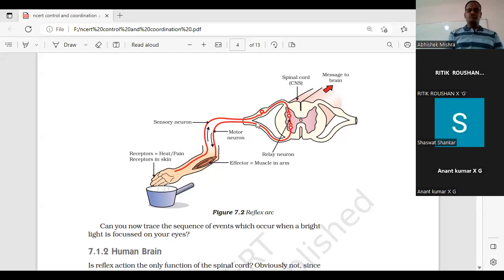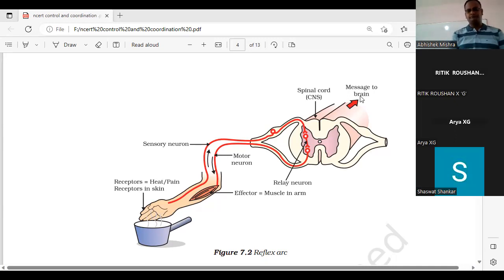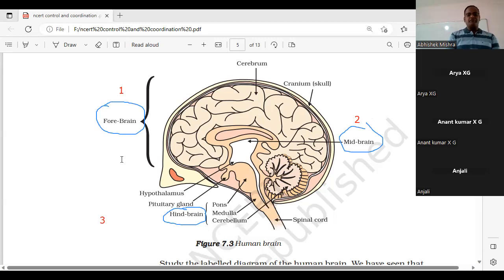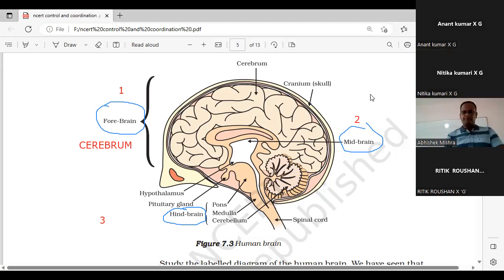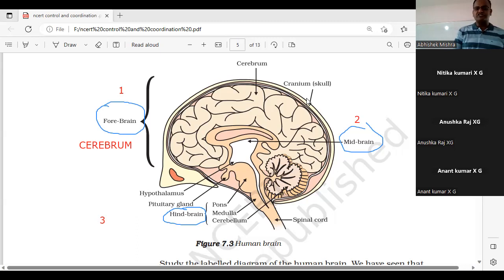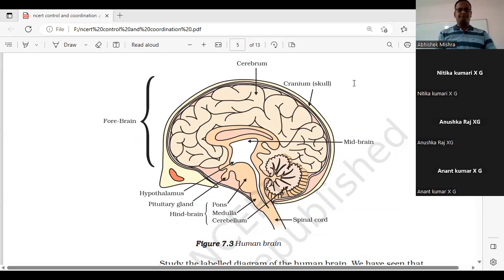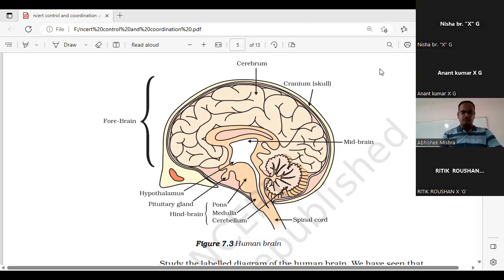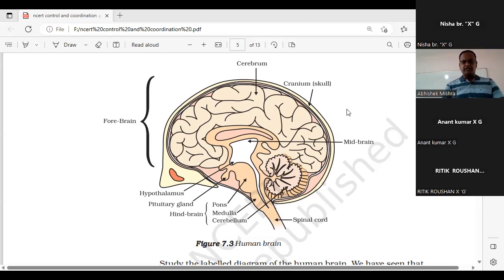X G Science by Mr Abhishek Mishra 21 06 2023